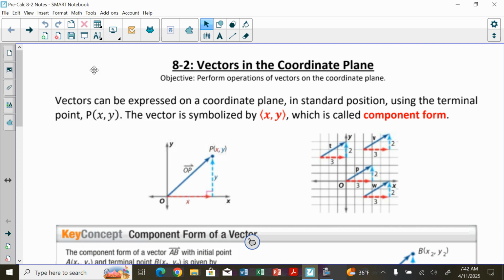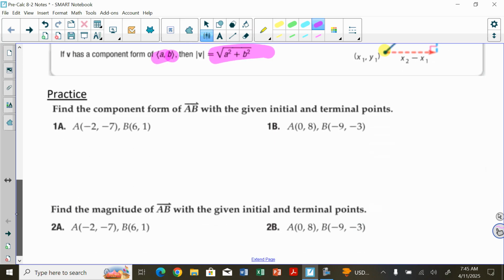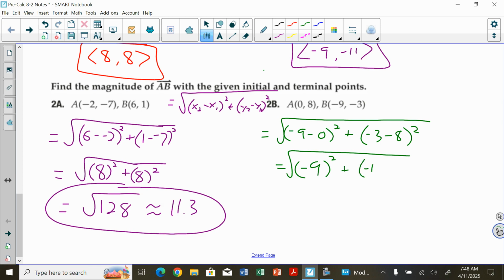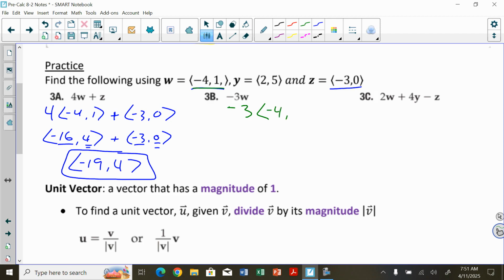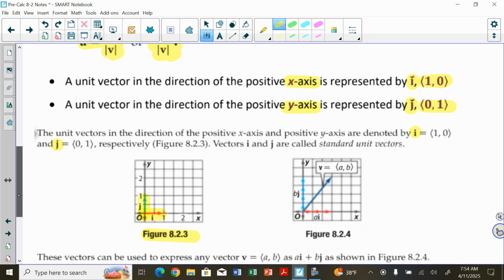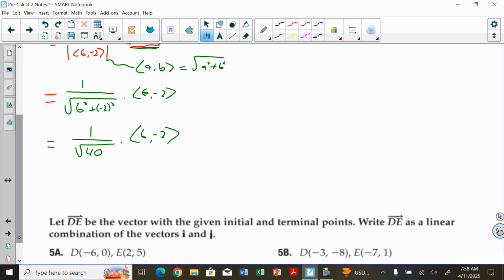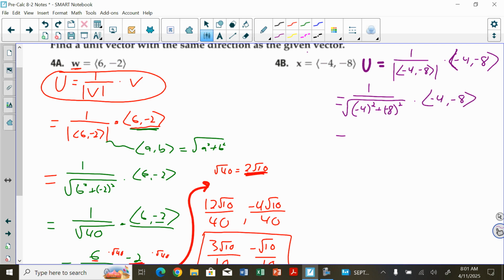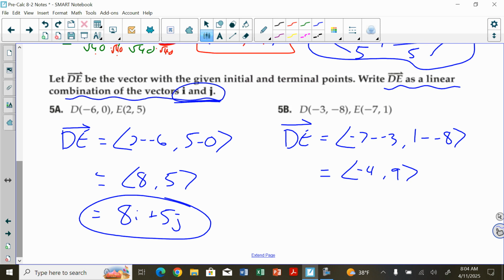Pre-Calc 8-2 Notes